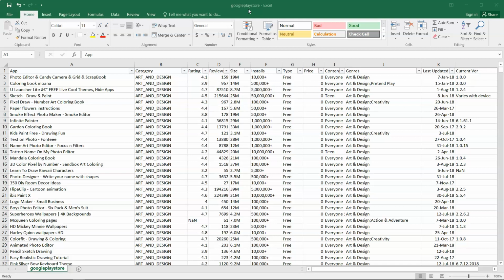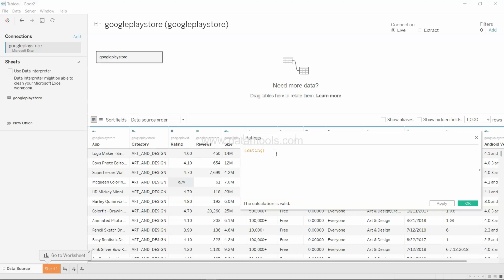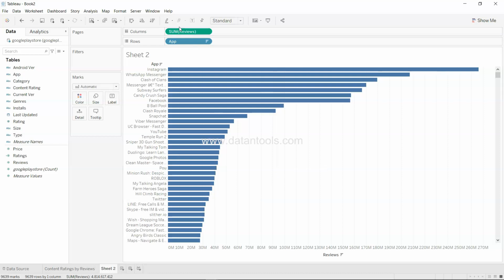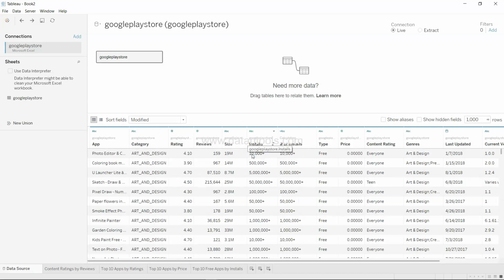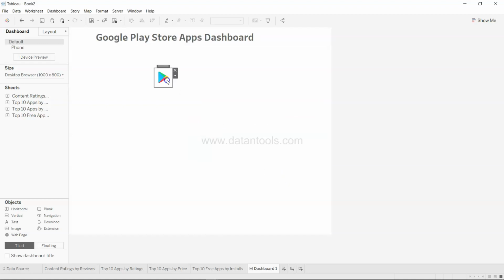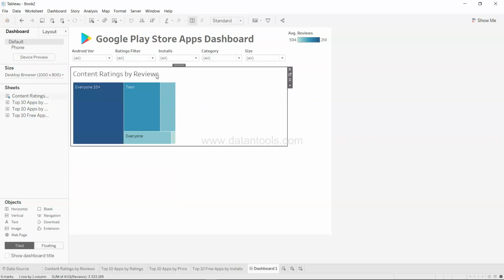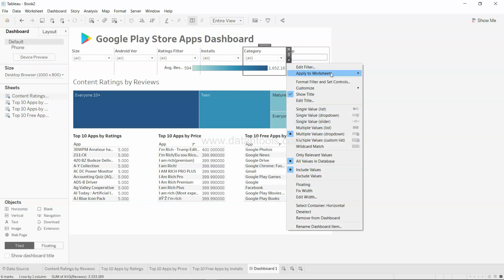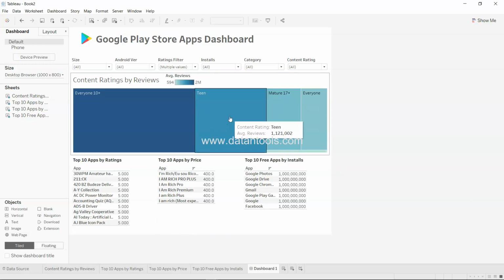Tableau Interactive Business Dashboard Project Tutorial for Google Playstore Apps Data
Tableau Data Visualization Interactive Demo Dashboard Project Tutorial for analyzing Google Playstore apps data installation and reviews and many other metrics in a business dashboard design idea which is helpful to understand what type of apps are being used by the users. Here we are looking at various metrics and dashboard design to better understand the google playstore apps data from various dimensions. This is also a structure of business dashboard to provide insights to business users.